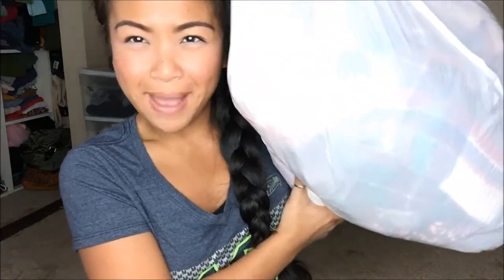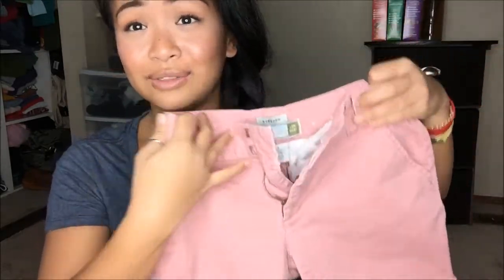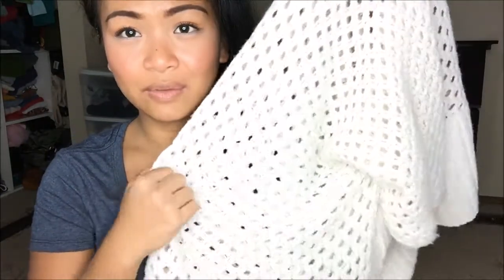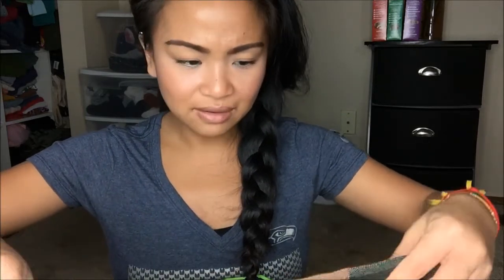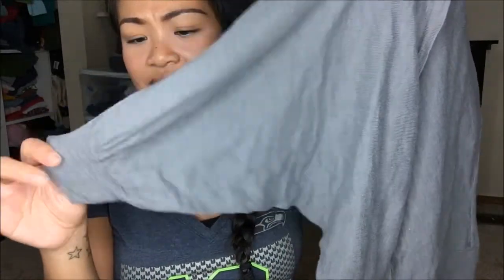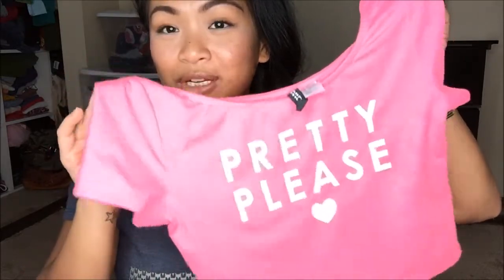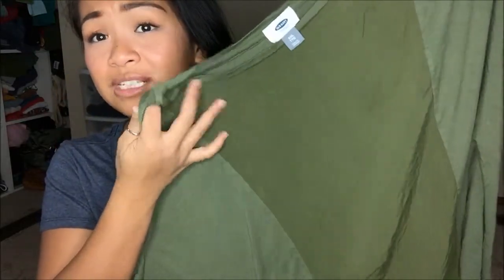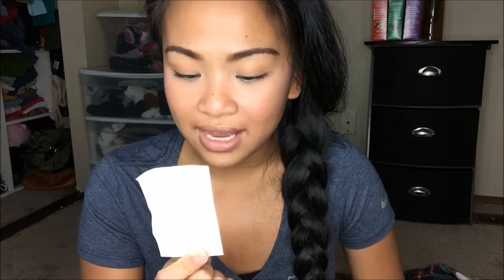11 items for $3.03 Thrift Haul + Try-On | Camille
Just FYI; ALL my hauls are pretty much try-ons. I had a subscriber comment about it the other day and I just thought I'd put it out there :)